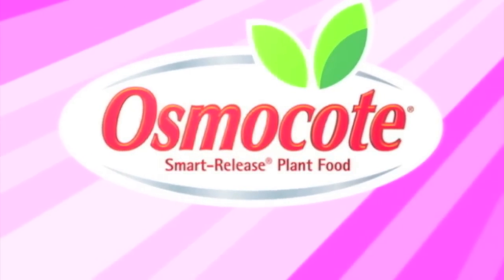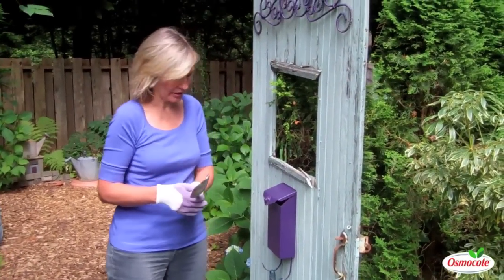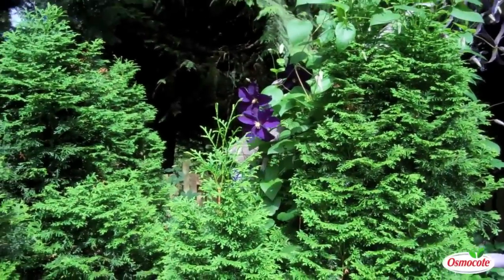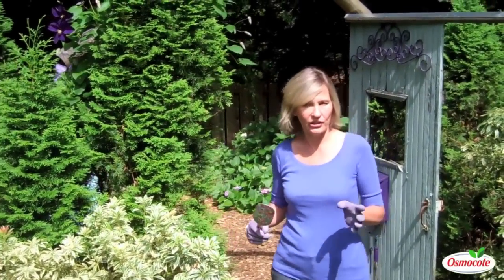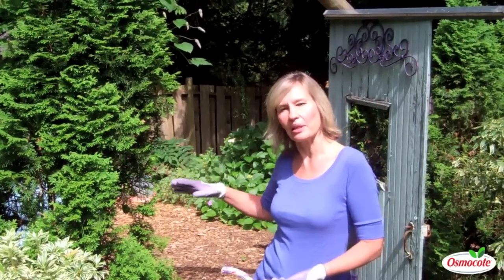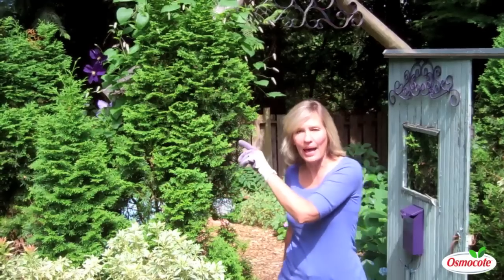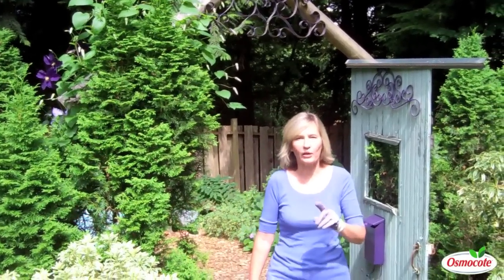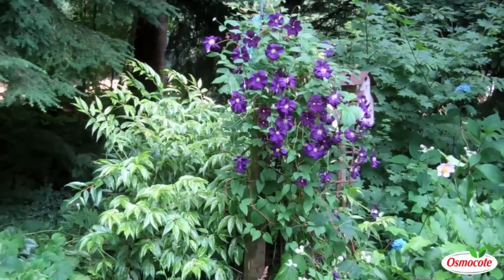Caring for Clematis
Clematis is a climbing perennial that can add color to your garden. Marianne Binetti shows how to grow and care for clematis, a personal favorite.